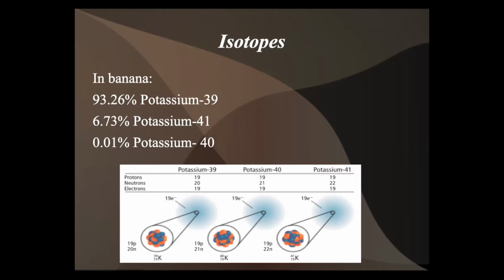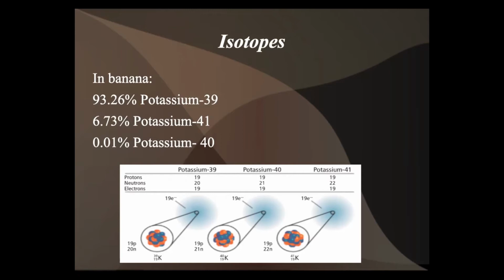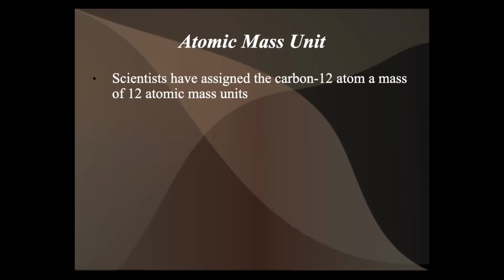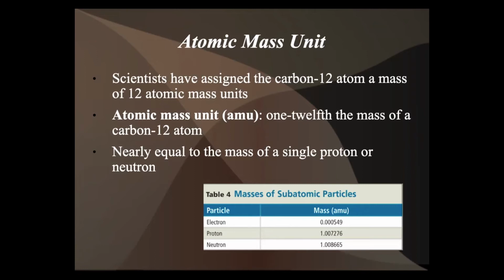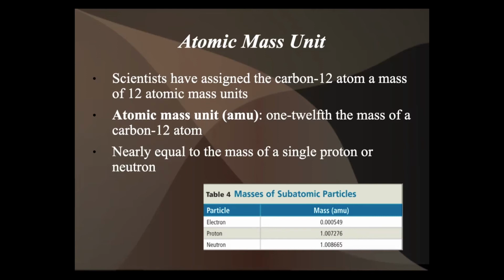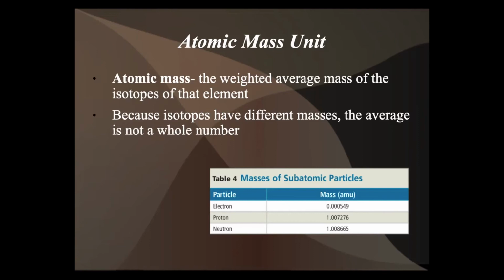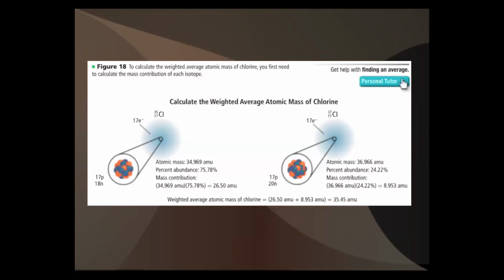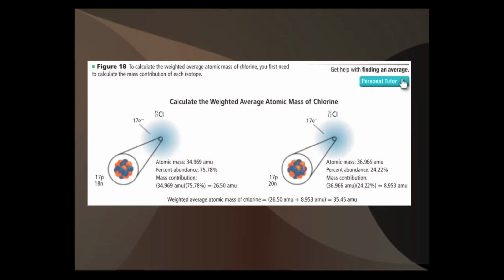Chemistry 4.3 (November 16th)